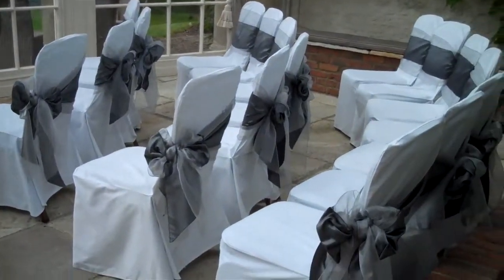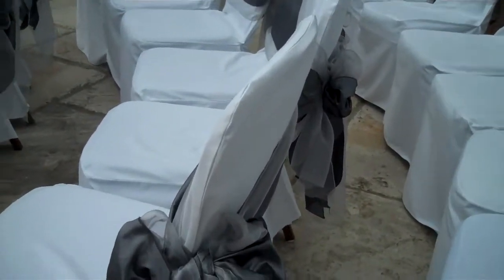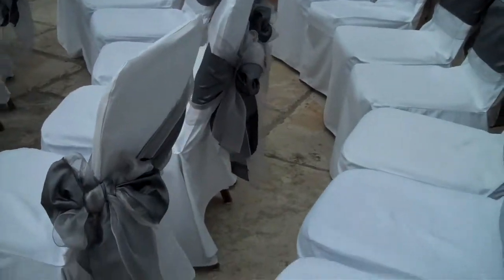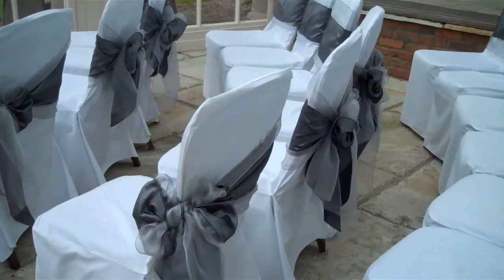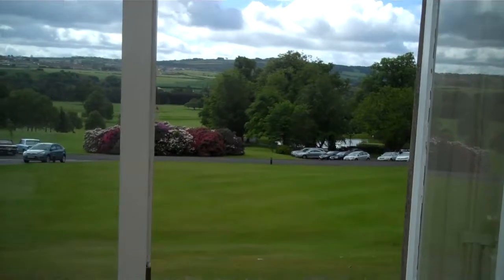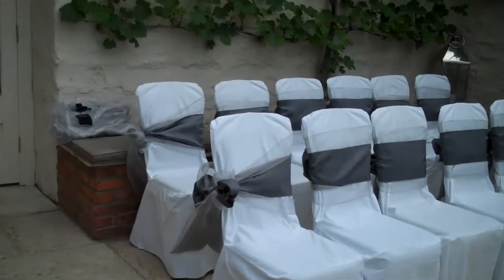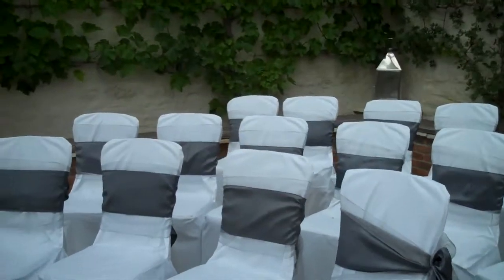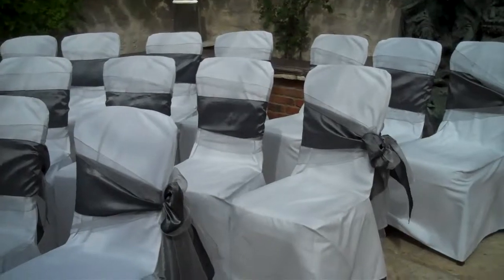wedding at Close House by eventdiva.co.uk